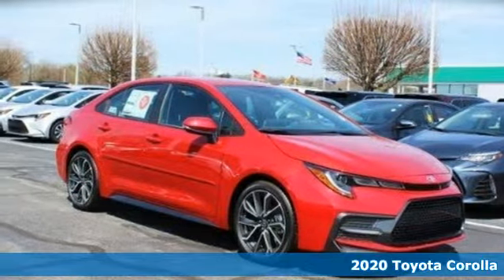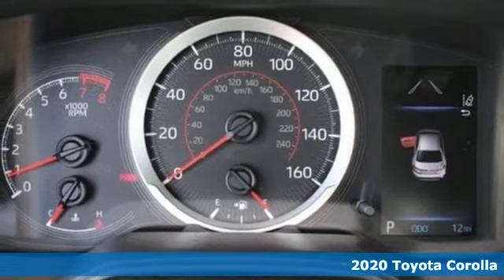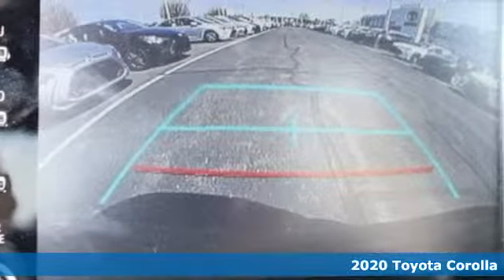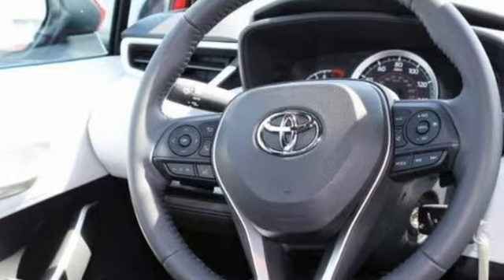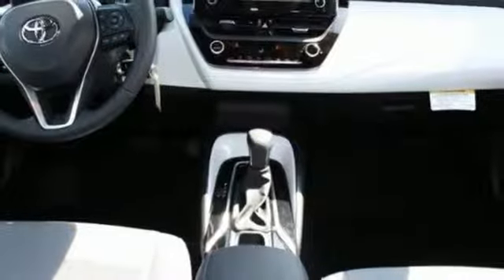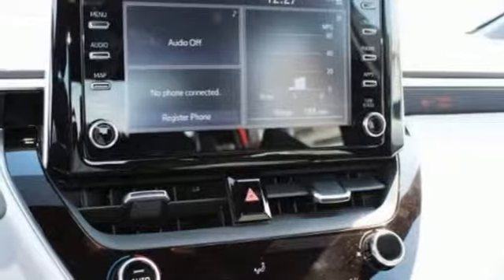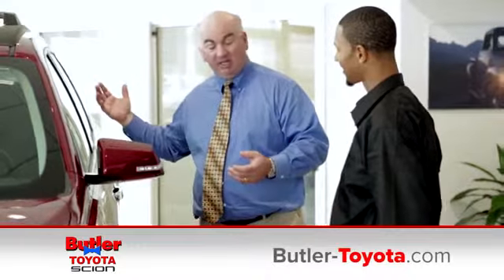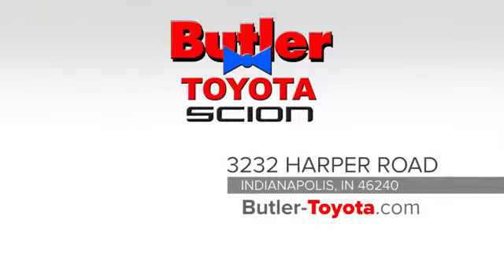2020 Toyota Corolla Indianapolis IN Ravenswood, IN #37642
Year: 2020
Make: Toyota
Model: Corolla
Trim: SE
Engine: 4 Cyl - 2.0 L
Transmission: Variable
Color: Barcelona Red Metallic
Interior: Moonstone Cloth
Stock #: 37642
VIN: 5YFS4RCE3LP001128

Address:
3232 Harper Rd